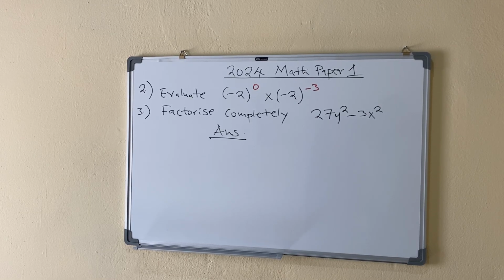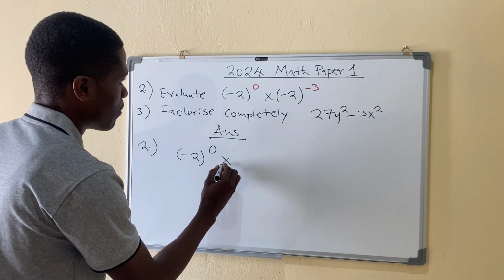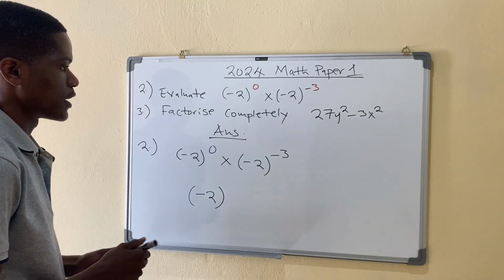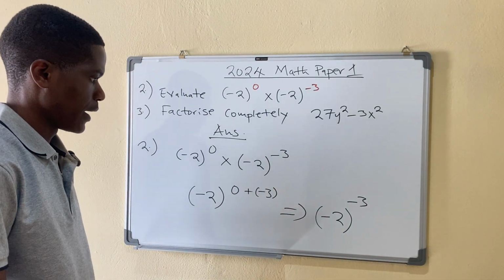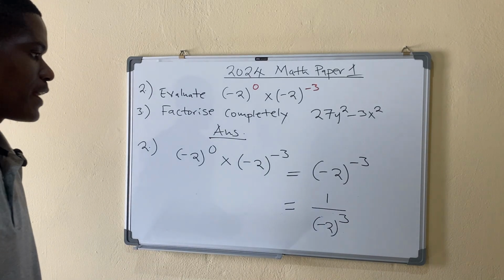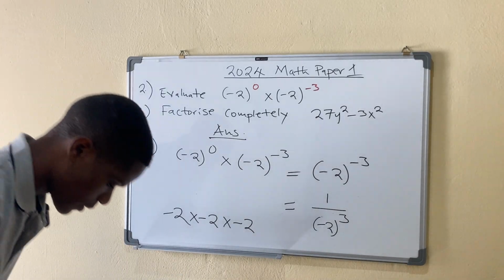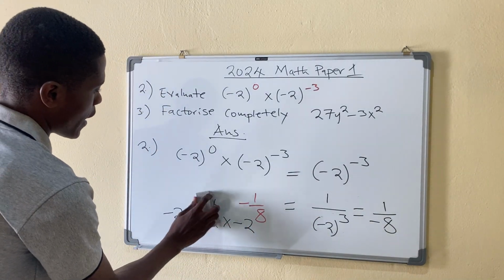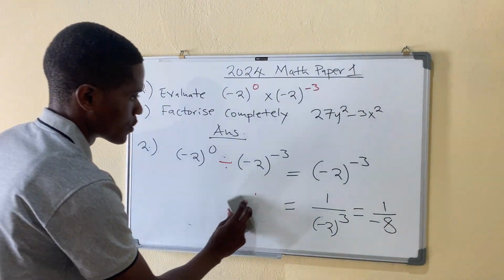ECZ Math's Paper 2Q3 | Exam 2024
Strengthen your math skills with this step-by-step guide to solving index and algebra problems. This video explains how to confidently work with zero and negative powers, then moves on to simplifying expressions through complete factorisation . Its designed to help you build a strong foundation, improve accuracy, and prepare effectively for exams.